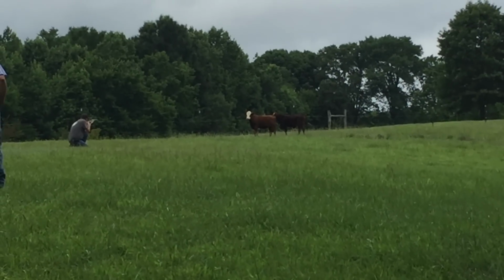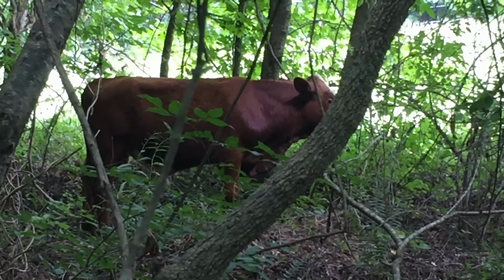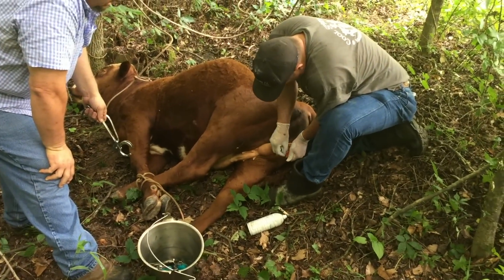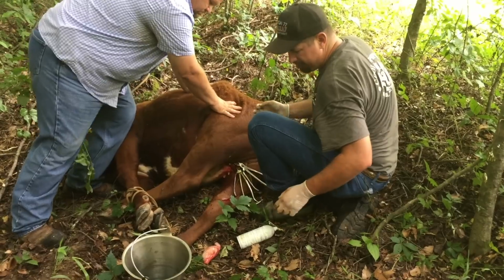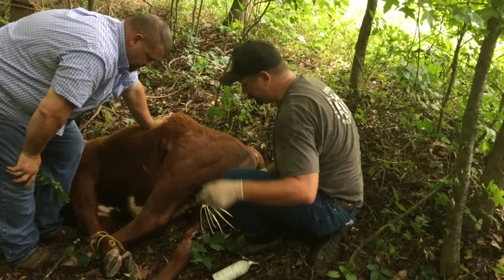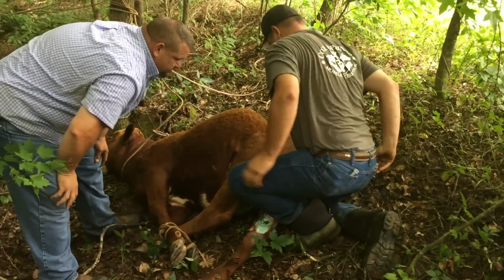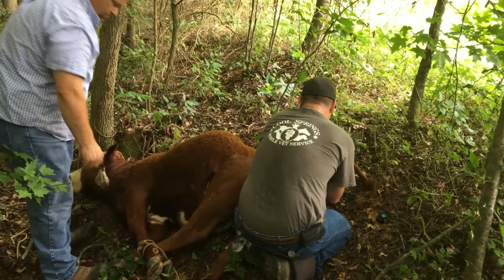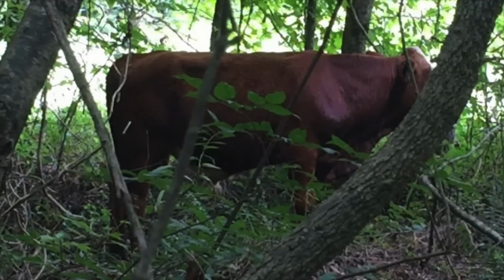Castration of our Hereford bulls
Our local Veteranarian came out to the farm to preform castrations on two of our bulls. This will help calm them down over time and improve the taste of the beef after processing. This may not be for everyone but it has been an accepted practice in farming for decades.